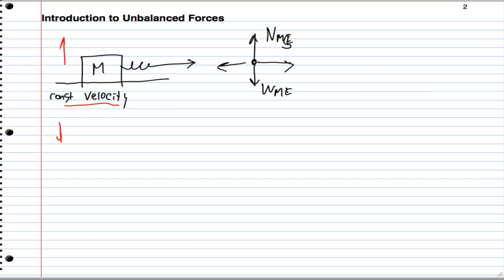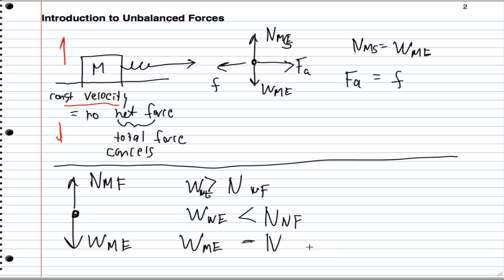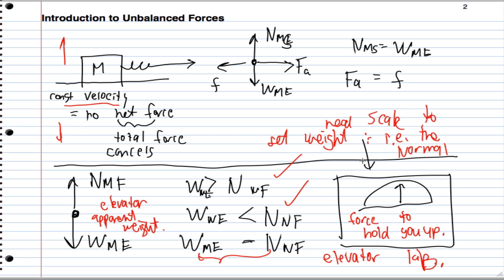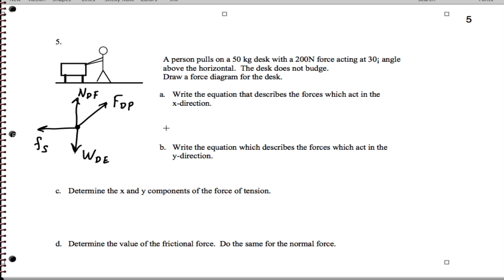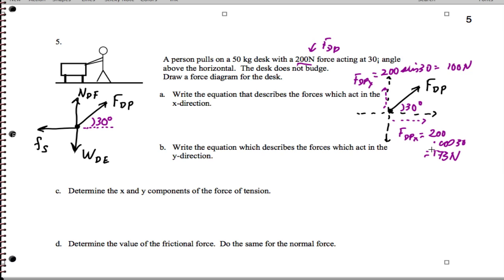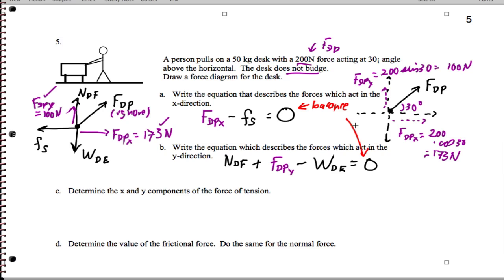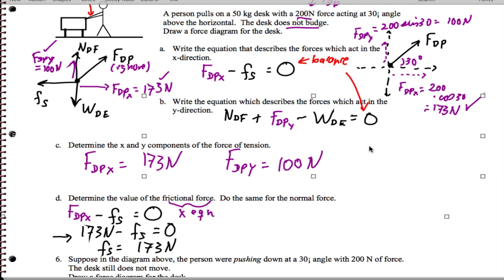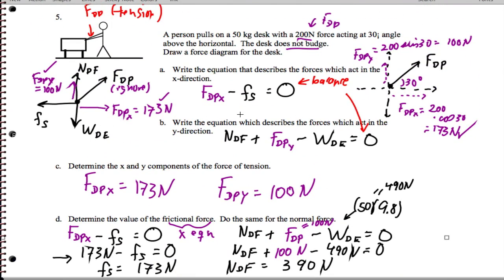Physics 1,2: Week 20 - Lecture 1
2 part video - first part intro to lab
2nd part review of balanced forces at angles